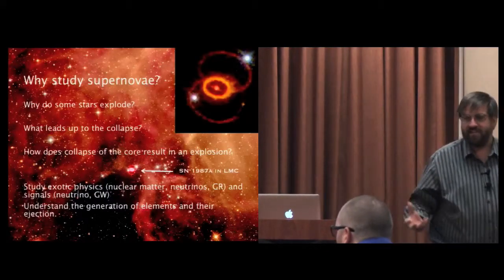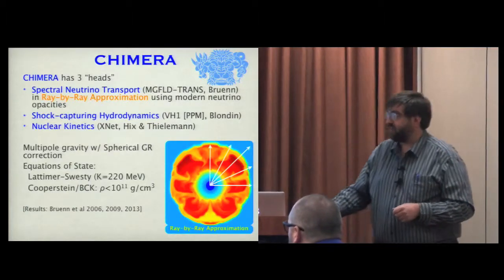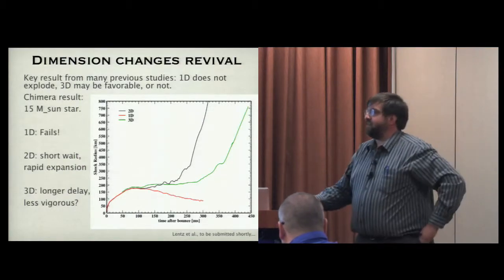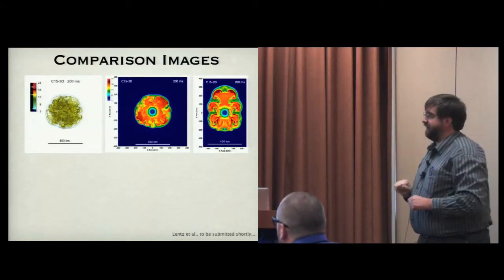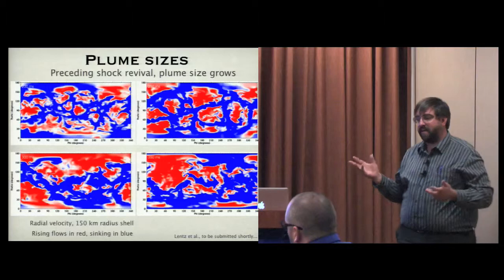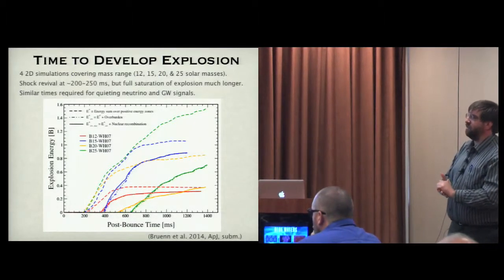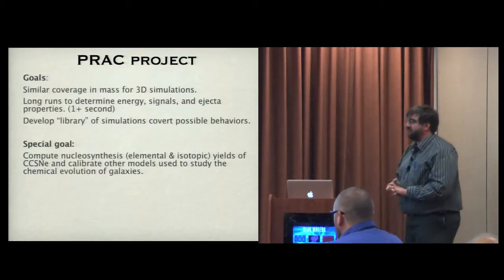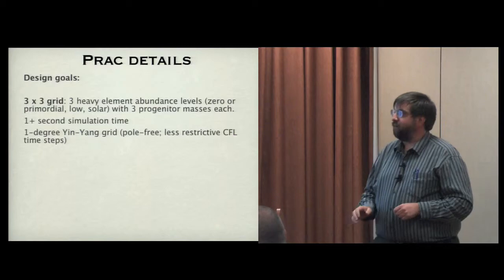Core-Collapse Supernovae Through Cosmic Time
"Core-Collapse Supernovae Through Cosmic Time" -- Eric Lentz, University of Tennessee, Knoxville

In a core-collapse supernova, the stellar envelope is ejected by tapping the gravitational energy of the collapsed core through neutrino transport and hydrodynamic instabilities. We have successfully computed a 3D model with an explosion for a mid-sized massive star of 15 solar masses and solar composition using our 3D neutrino radiation hydrodynamic code Chimera. Over the course of three years we plan to compute full explosion models including ejecta properties for low-, mid-, and high-mass massive stars at each of three (solar, low, and none) abundances that represent the range of massive stars contributing to the evolutionary history of our Galaxy and others. I will present our first 3D explosion model and recent efforts to understand the impact of spatial resolution on the understanding of supernovae from simulation.